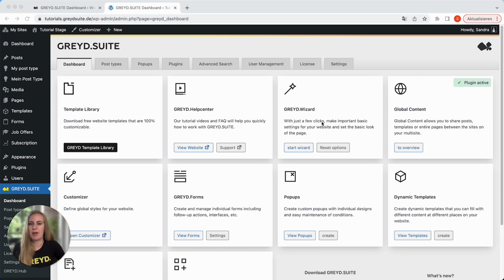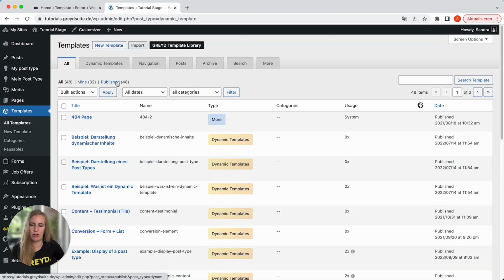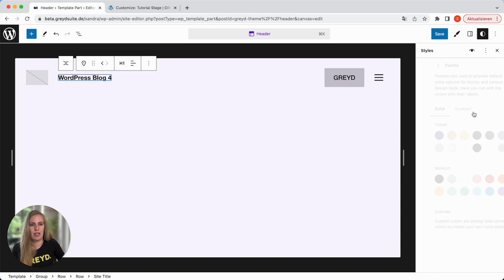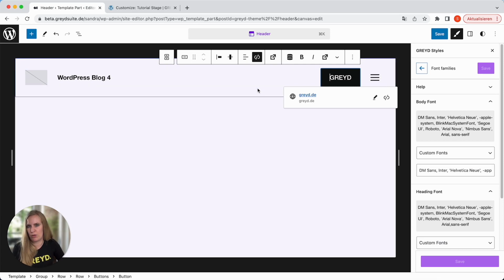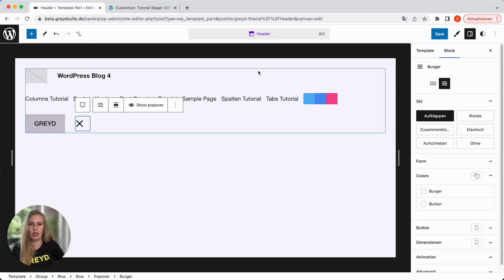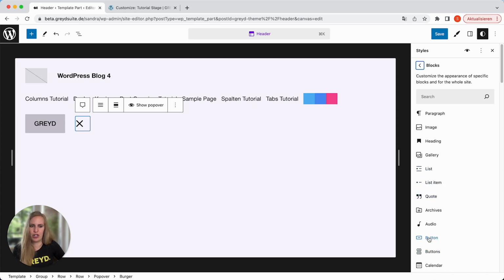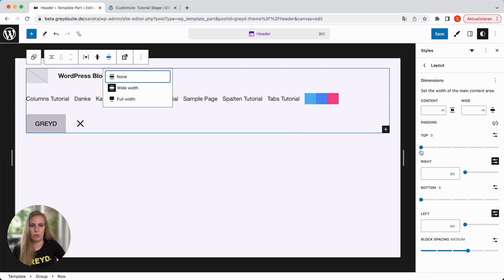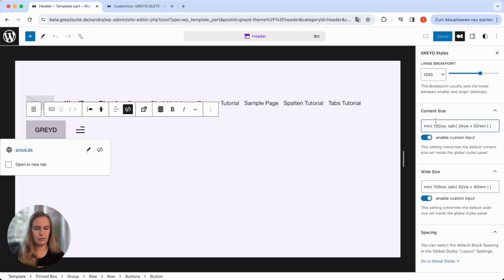Switching to FSE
This video is for all of you, who have been working with the Customizer Greyd.Suite version before and now want to switch to Full Site Editing. We show you what`s new, where to find the "old" features and what else you need to know.

 0:00 Switching to FSE
 0:58 Site Editor
 2:32 Previous Customizer options
 2:44 Site title & logo
 3:32 Fonts & colors
 5:08 Navigation options
 7:15 Global element styles
 9:36 Global CSS
 9:55 Grid
 11:59 Custom breakpoint

Greyd.Suite is the first WordPress-native enterprise platform that unifies design, content, automation, and scalability in one system. It replaces plugin bloat, reduces maintenance, and empowers agencies and enterprises to build accessible, scalable websites with significantly less effort.